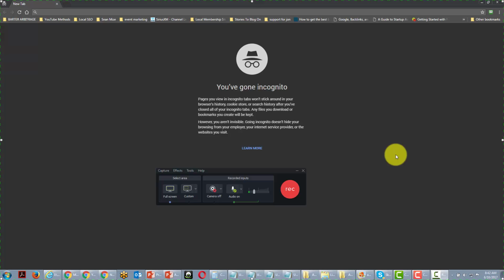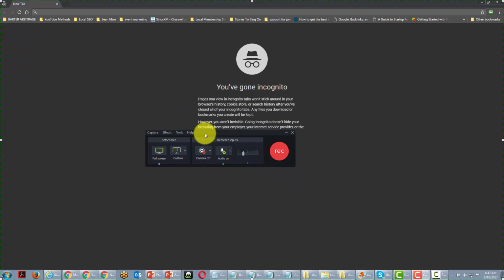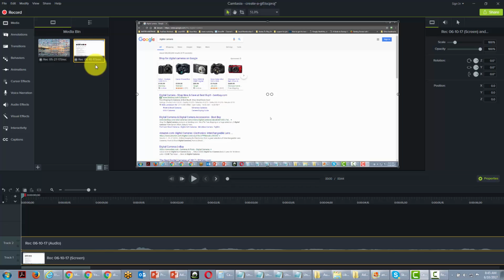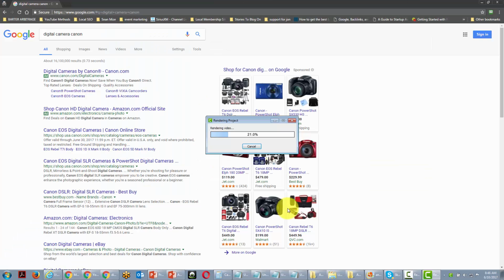Customer Service With Camtasia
These Videos Take You Step By Step Through The Technical Parts Of Putting Your Marketing Strategy in Place!

This Is a Practical Video Course With 15 Additional Video Tutorials Showing You How to Do What You Learned in The Course.